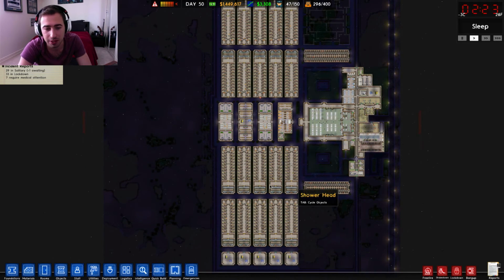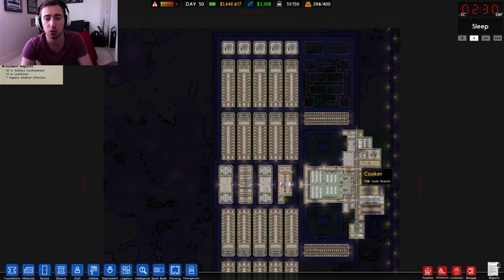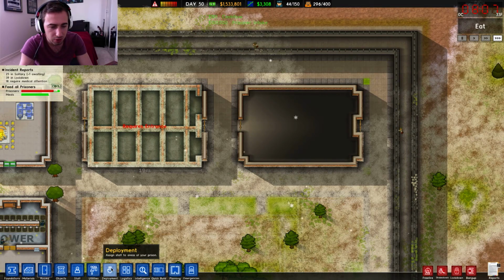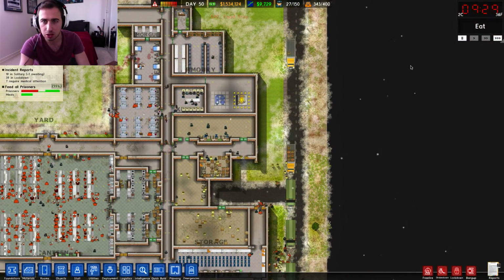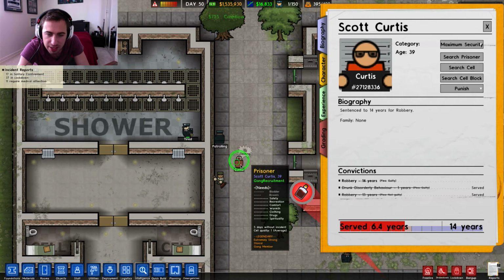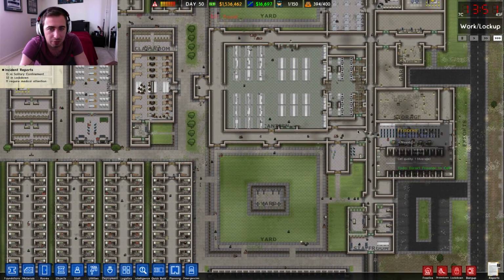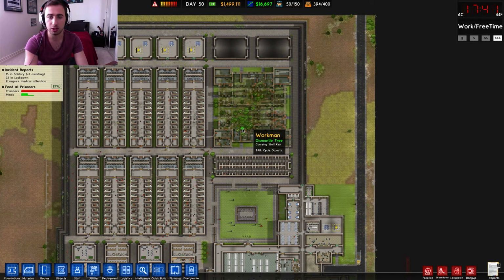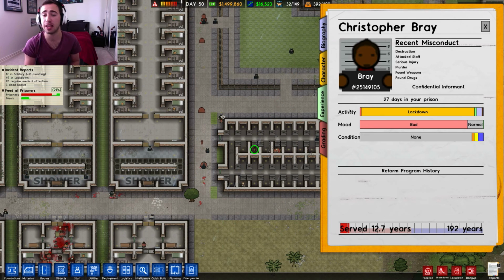Prison Architect - S4 E7 - Badass Gangs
Whats up guys, and welcome to my 4th season of Prison Architect.
Prison Architect is a construction and management simulation game by the British game developer Introversion Software. I was introduced to this game by watching JSano19, and became so hooked into his series that Ive decided to start my own, hope y'all enjoy ;)